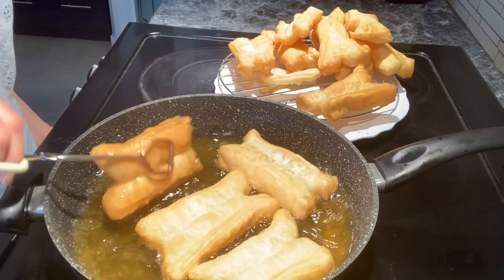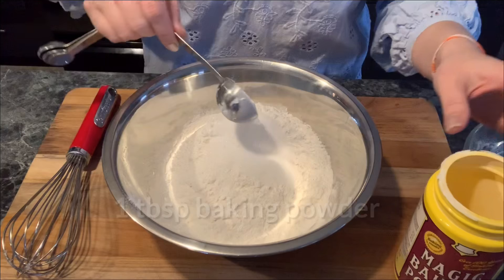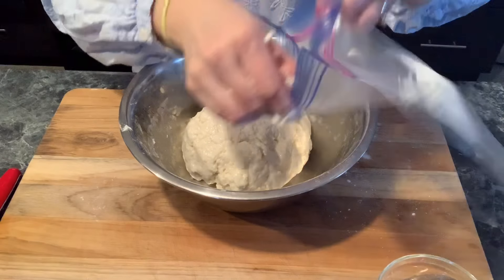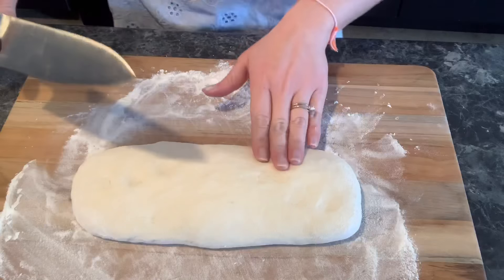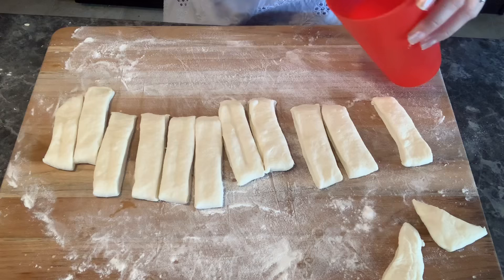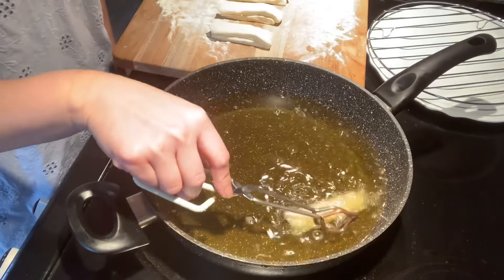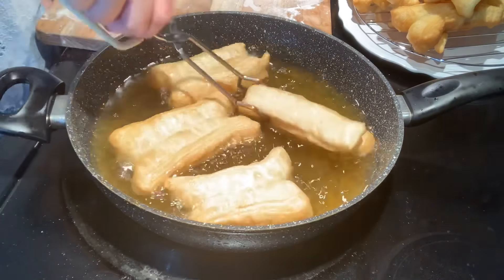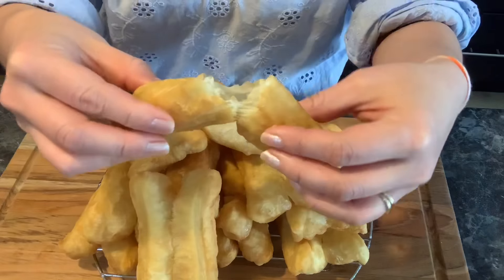Homemade Chinese Long Donuts II របៀបធ្វើនំឆាខ្វៃនៅផ្ទះ || Homemade Memories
🔥 Inside this video I will you show you how to make Chinese Long Donuts🔥

How to make Chinese Long Donut - របៀបធ្វើនំឆាខ្វៃនៅផ្ទះ

The ingredients
-2 cups all purpose flour. [ 320g ] if you can measure in grams, it will be better
-1 tbsp sugar                     [ 15g ]
-1 tsp salt                           [ 5g ]
-1 tbsp baking powder.     [ 15g ]
-1/4 tsp baking soda         [ 1g ]
(  please do not put too much baking soda, too much baking soda will make it smell very metallic like. just the amount that i mentioned is good enough)
Mix the above dry ingredients first, using the hand mixer to mix it well.

After you can add the wet ingredients
-1 cup water    And 1 tbsp [ 255ML ]
-1 tbsp cooking oil (LAST).   [ 15ML ]
Add the oil last before bagging
Please watch the video for more details instructions.

 You will also need 2 sizes of sticks
-One size is the size of the chi-kabob sticks
-Other size is the chopstick size
-water to dip the kabob stick
-some lose flour
-and some cooking oil to fry the Chinese long donuts.

Note:  it is for sure a very tricky donuts to make and if you have made it before, you will know what I mean.  And if it is your first time, it will take you a few times to get use to the whole process. please watch the video close, so it will help how to make a really good Chinese Long Donuts. Every little  detail in the video is very important. if you need to go over the video again please do so.

Instruction: Take the dough out from the refrigerator and leave it to get to room temperature and it usually take 2 hours. if the country that you live in is warmer, it may not take that long.

After you get the dough to room temperature, you DO NOT need to knead the dough again. you can go straight to shaping and cutting into strips right away. Just like shown in the video.

After you take it out from the refrigerator, the dough is more firm but once it get into room temperature, the dough will be softer just like the in the video.

You can take it out from the bag, and put some all purpose loss flour on the board so it will help to get harder, and the dough will be not too soft.  it will be easier to flatten and cut the dough like shown in the video.

Thanking you so much for watching my video and i hope this video will help you to make the perfect Chinese Long Donuts at home.